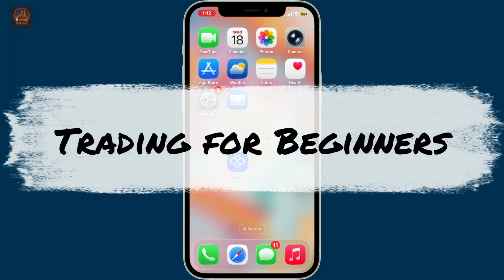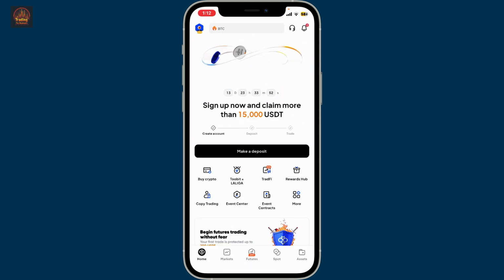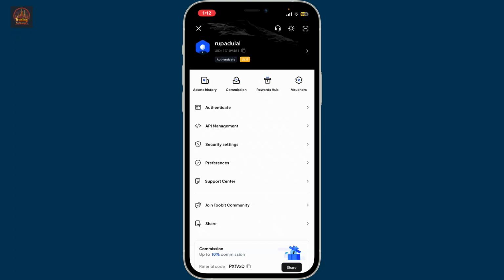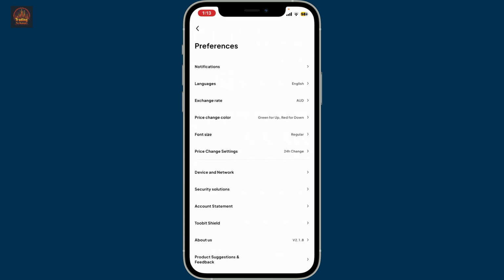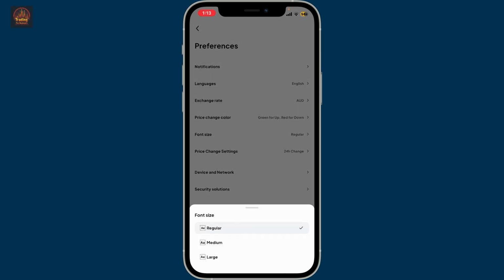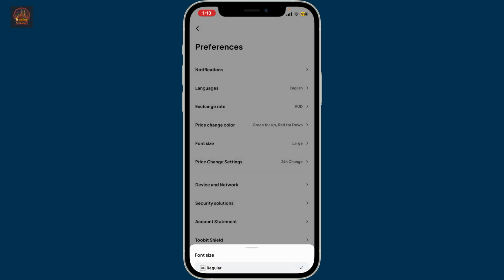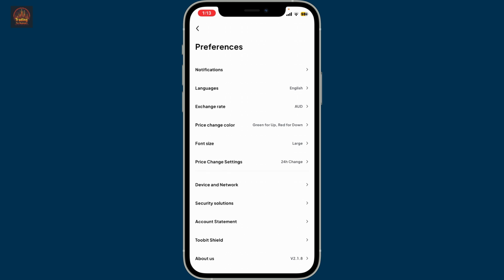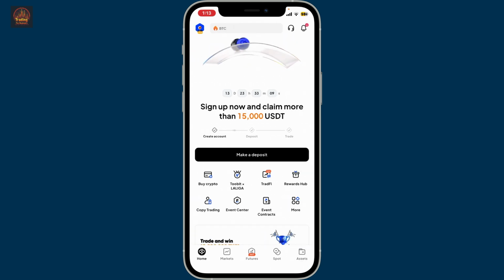How to Change Font Size on Toobit App (iPhone 2026 Guide)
Struggling with small text on the Toobit app? Don’t worry! In this video, I’ll show you how to easily change the font size on your iPhone so you can read everything comfortably.